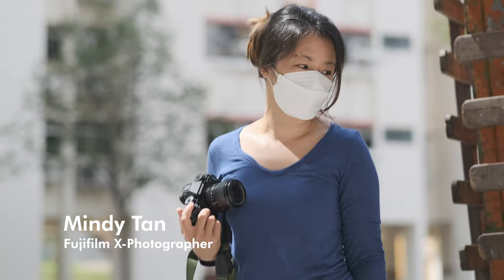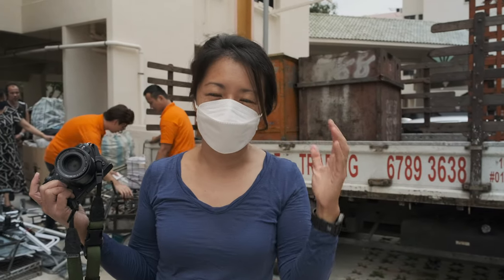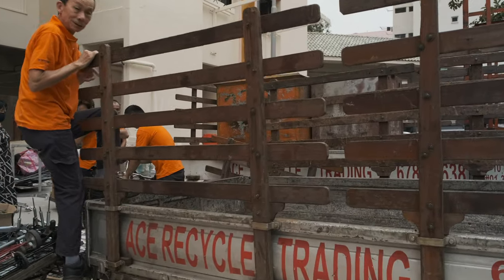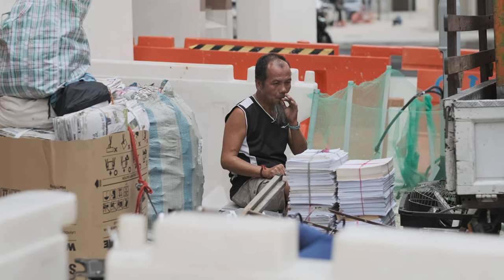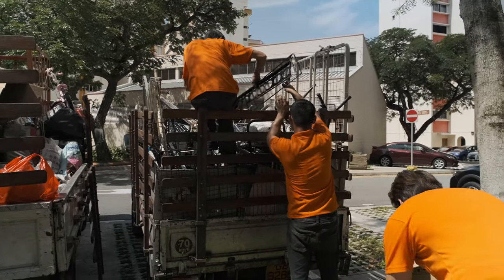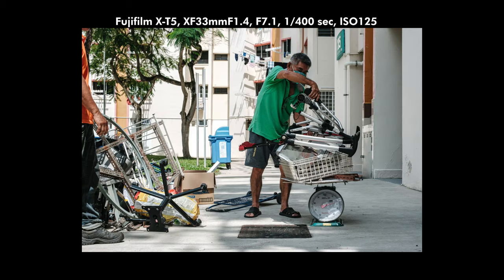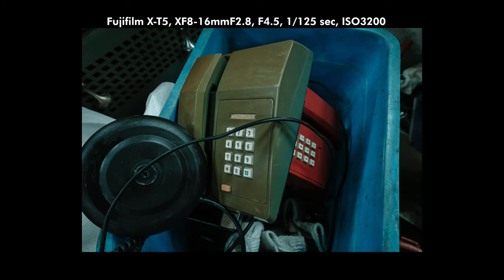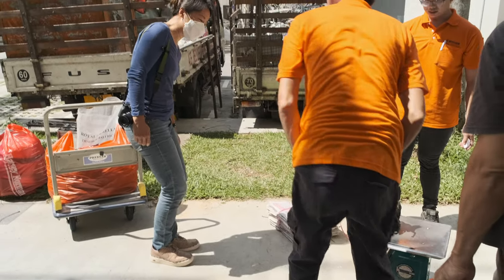[FUJIFILM X-T5] : FujiGirl Karang Guni by Mindy Tan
In episode 13,  FujiGirl photographs with the Fujifilm X-T5 for a day with the Karung Guni - trash collectors who recycle and sort materials for profit.

Special thanks to Ace Recycle Trading Earth Recycling Services:
-Mr Vincent Peh and Mr Bryan Peh Karung Gunis of Tampines, Singapore
-Fujifilm Singapore
-Motion Camera and sound: Taylor Lau, Derrick Ong
-Stills Camera: Mindy Tan
-Production and editing: Mindy Tan

[Commissioned by Fujifilm Singapore, FujiGirl is a photography series where I teach my approach to photography, using Fujifilm camera gears.]